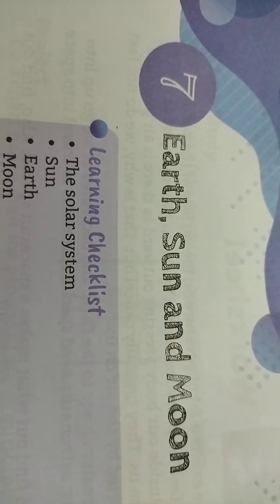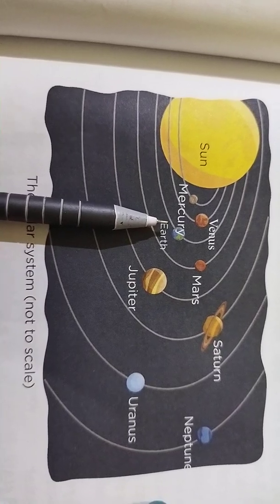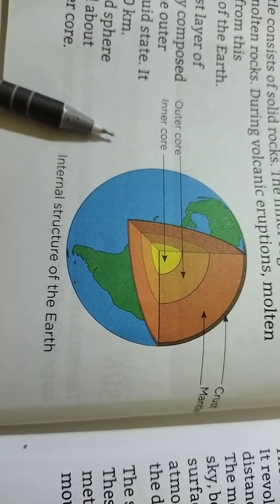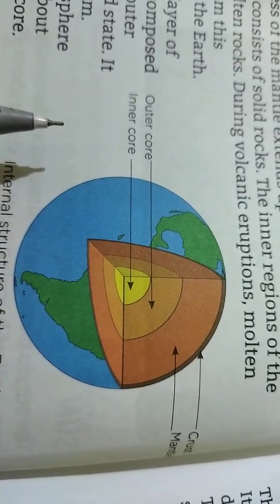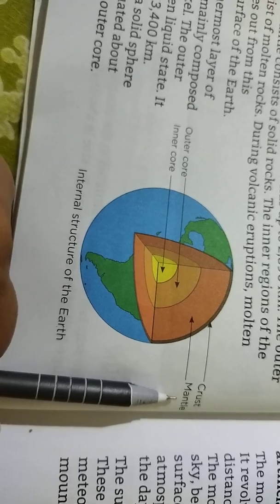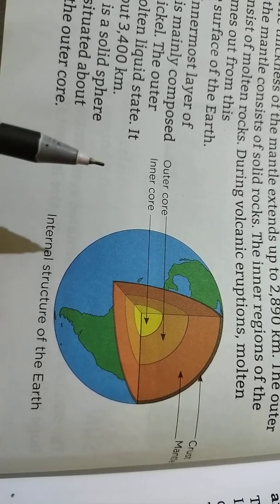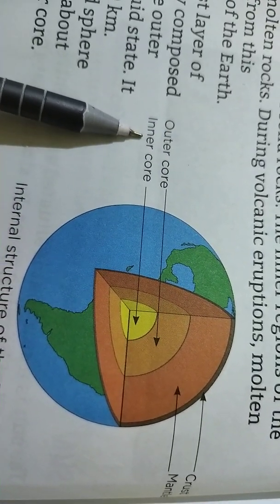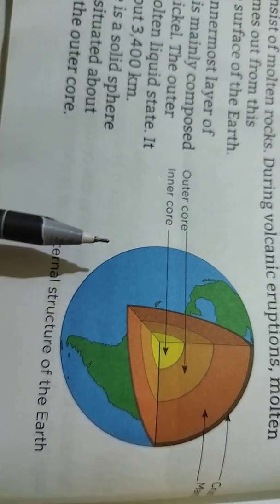Class V G. Sc L-7(c) Earth, Sun and Moon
Explanation of the Earth(it's different parts)